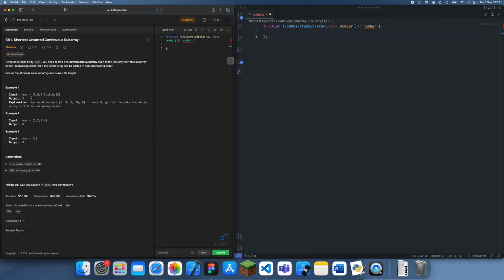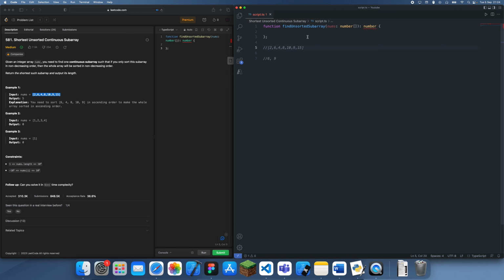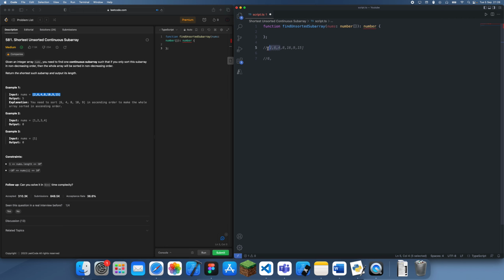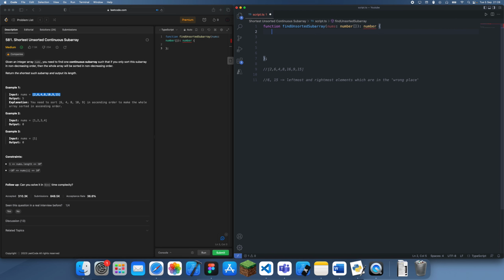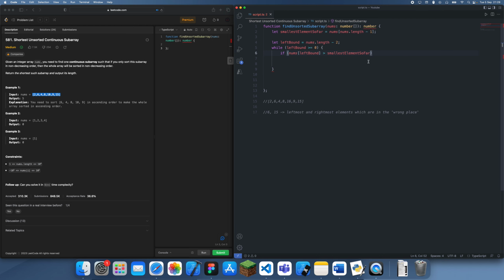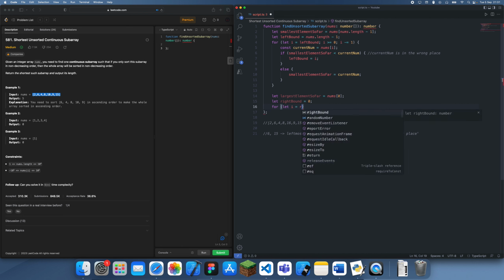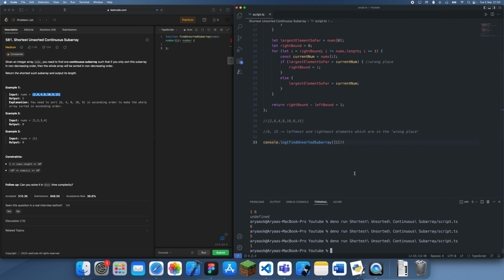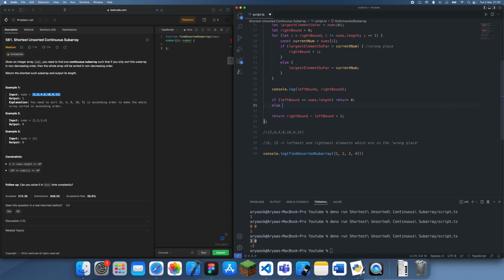Leetcode Q581: Shortest Unsorted Subarray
In this tutorial I will explain how to solve Leetcode Q581, asking you to find the shortest continuous subarray which needs to be sorted to convert the entire array into ascending order.

I will explain the brute force method, and then show a much more efficient method for both time and memory complexity.